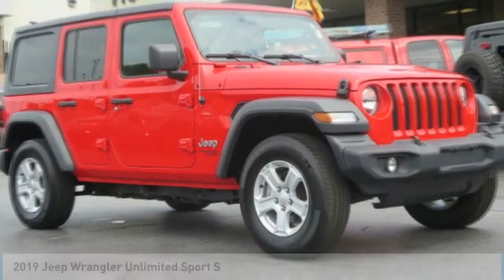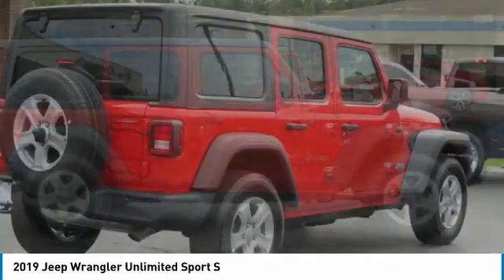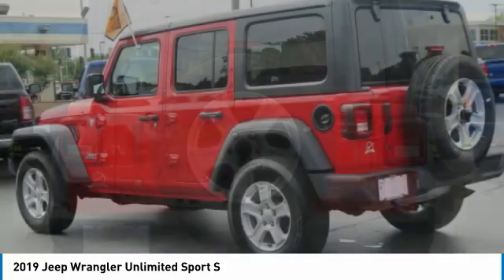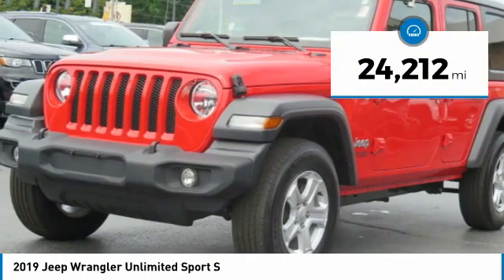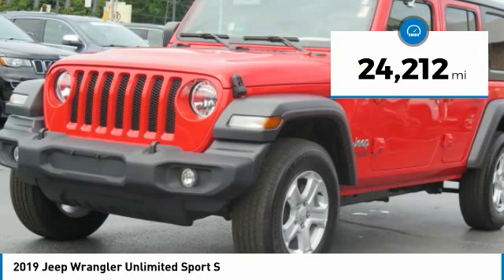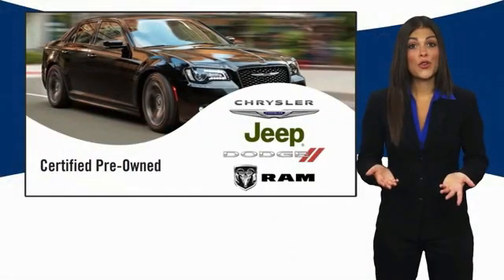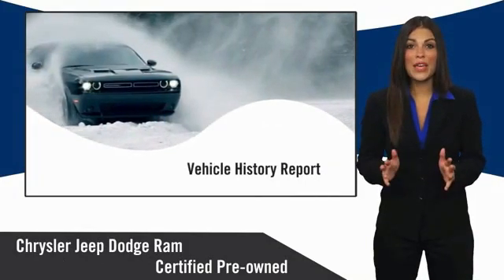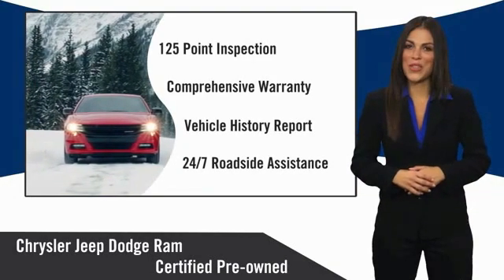2019 Jeep Wrangler Unlimited Lawrenceville GA 18879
2019 Jeep Wrangler Unlimited Sport S

2019 Jeep Wrangler Unlimited Sport 2.0L I4 DOHC 8-Speed Automatic 4WD Odometer is 2158 miles below market average!brbrAutomatic Headlamps, Black 3-Piece Hard Top, Clean CarFax, Deep Tint Sunscreen Windows, Freedom Panel Storage Bag, Front 1-Touch Down Power Windows, Leather Wrapped Steering Wheel, No Soft Top, One Owner, Power Heated Mirrors, Quick Order Package 28S Sport S, Rear Window Defroster, Rear Window Wiper/Washer, Remote Keyless Entry, Security Alarm, Speed Sensitive Power Locks, Sun Visors w/Illuminated Vanity Mirrors, Wheels: 17 x 7.5 Tech Silver Aluminum. Certified. FCA US Certified Pre-Owned Details:brbr  * Includes First Day Rental, Car Rental Allowance, and Trip Interruption Benefitsbr  * Limited Warranty: 3 Month/3,000 Mile (whichever comes first) after new car warranty expires or from certified purchase datebr  * Transferable Warrantybr  * 125 Point Inspectionbr  * Warranty Deductible: $100br  * Powertrain Limited Warranty: 84 Month/100,000 Mile (whichever comes first) from original in-service datebr  * Vehicle Historybr  * Roadside AssistancebrbrbrCARFAX One-Owner. Clean CARFAX.